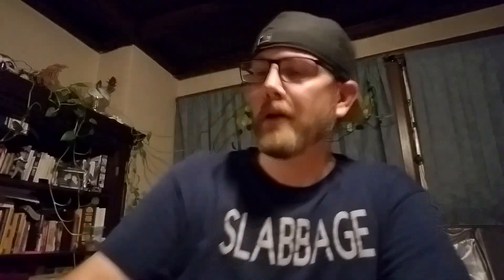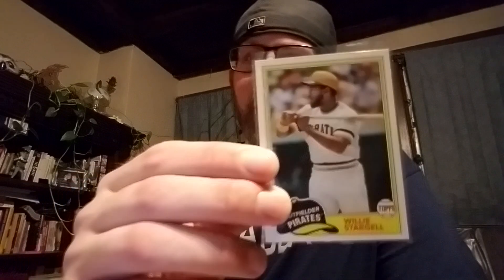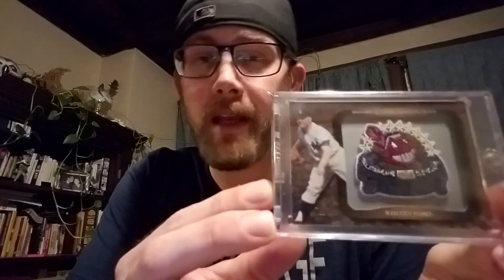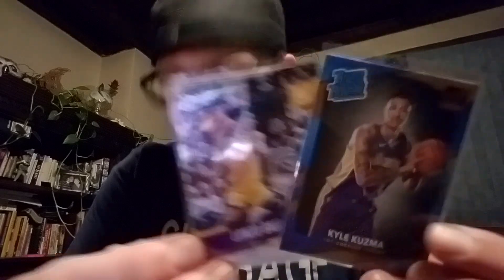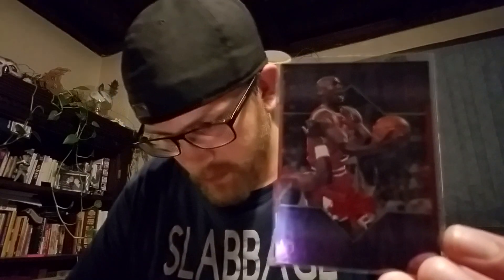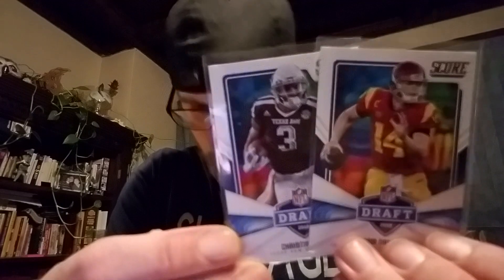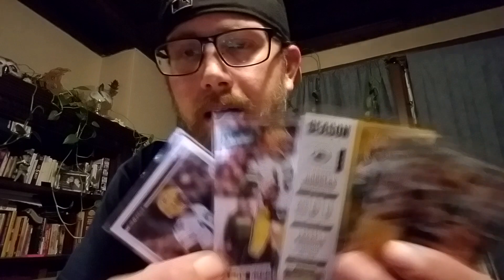Recent Pack and Auction Results!